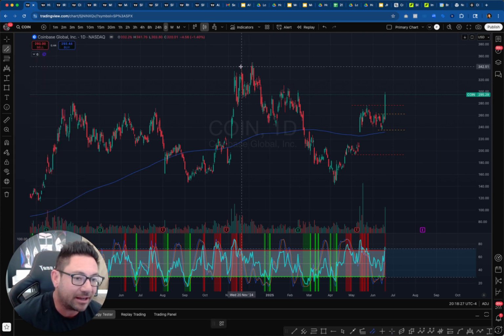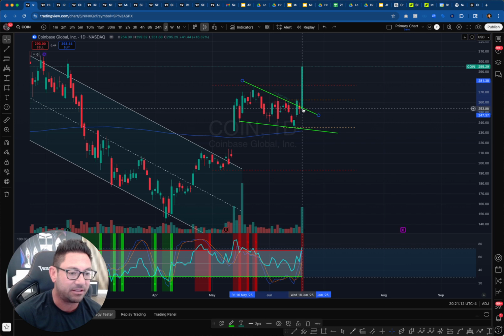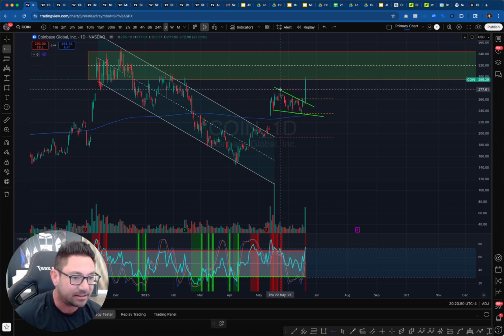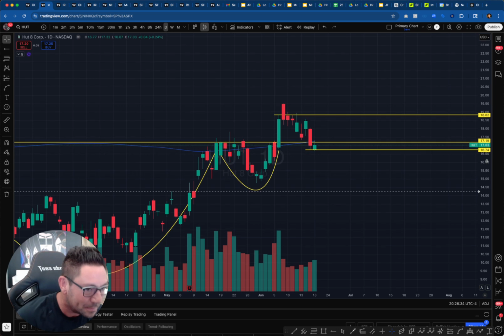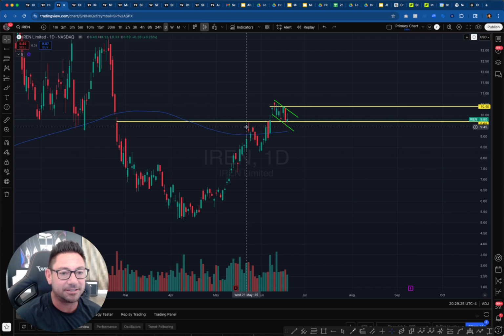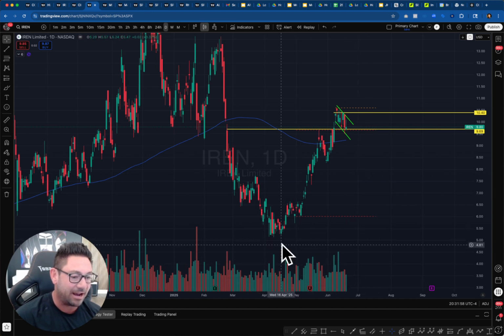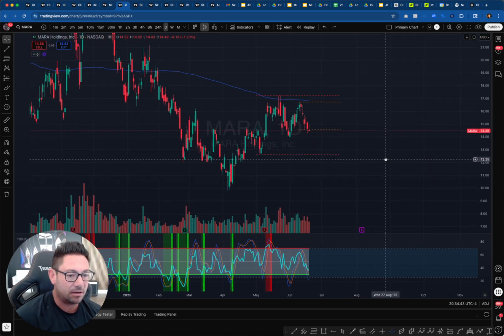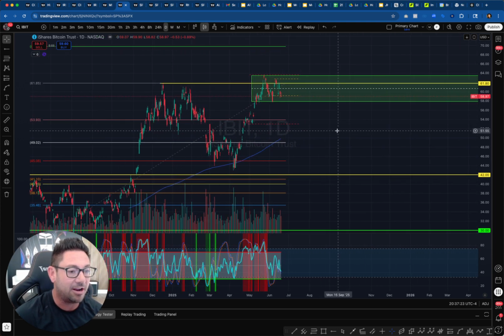COIN + Bitcoin Miner Breakouts or Fakeouts Incoming? 🔥 Live TA on MSTR, IREN, MARA, HUT & More!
🚨 Bitcoin Miners Are Heating Up! In this live breakdown, I dive deep into the technical setups of COIN, HUT, IREN, MARA, MSTR, CIFR, and IBIT—all while keeping a close eye on Bitcoin itself. 🧐

💡 Key patterns identified:

- Cup & Handle forming on multiple names ☕
- Bullish consolidation across the board 📈
- Bitcoin possibly retesting $95K–$96K before the next leg up 🚀

I also go over volume spikes, RSI strength, and price levels I'm personally watching for potential entries. If you're trading crypto equities, you don't want to miss this one!